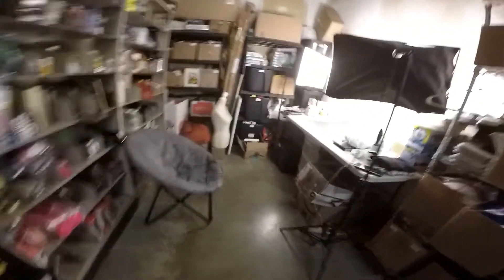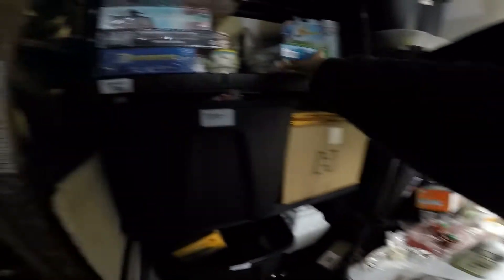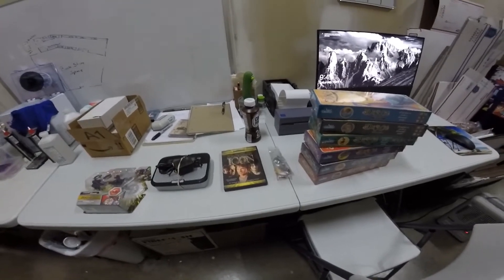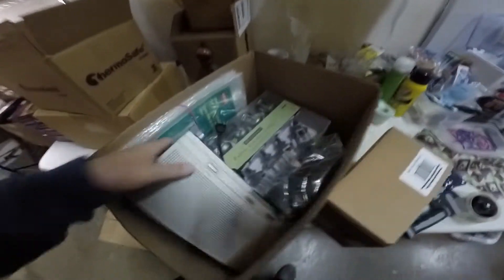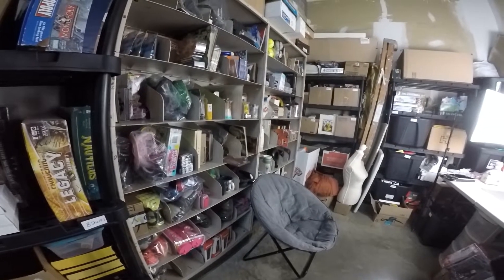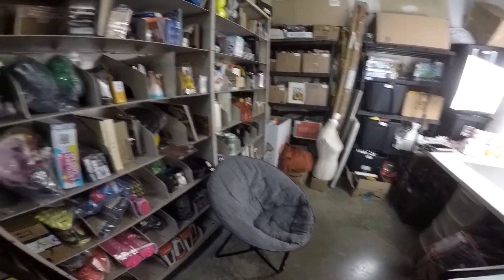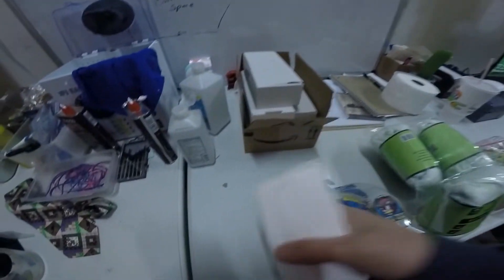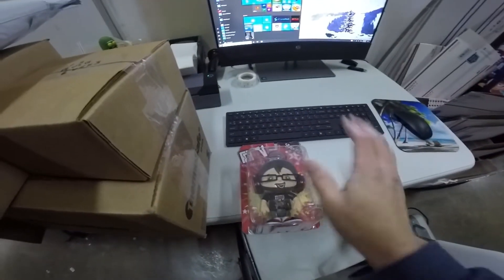Best ITEMS to SELL on EBAY during the Coronavirus Outbreak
The are the best items to sell on ebay during the coronavirus outbreak!  This includes puzzles, books, DVD's and more - watch and see in this video!

Certain items are selling really fast on ebay during this time!  Although it may be difficult to find inventory, we can keep listing and get our death piles up for sale!

EBAY Store